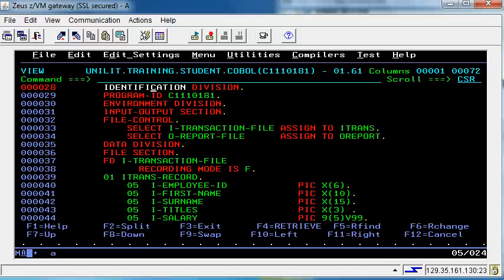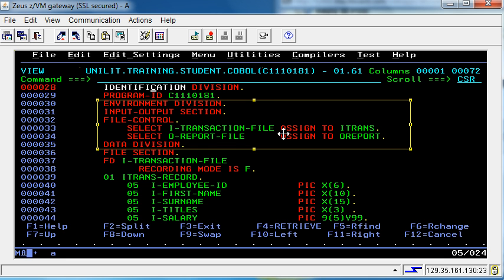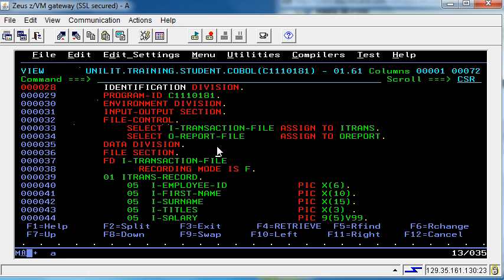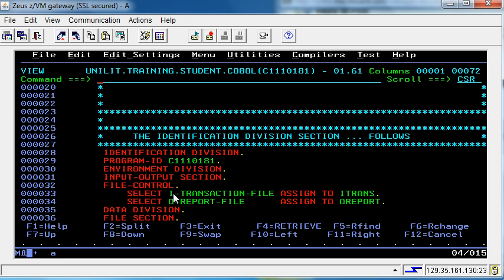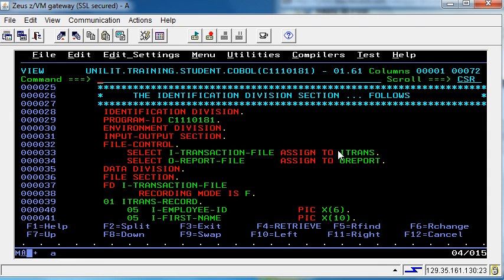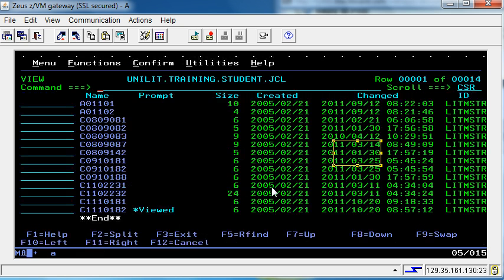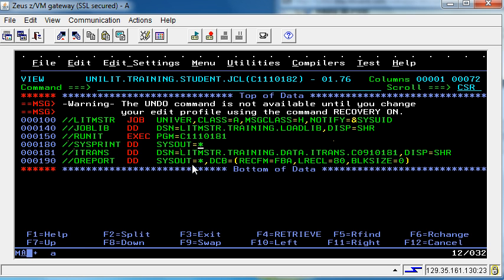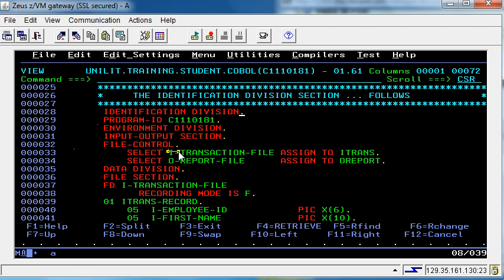Screencast by careymj from Screenr.com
The Cobol SELECT statement and the need for Internal and External file referencing